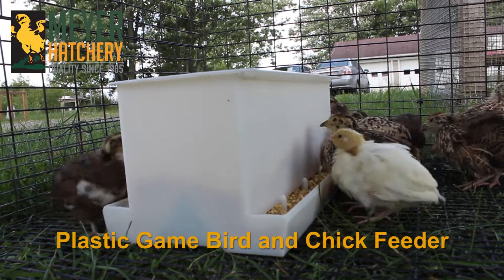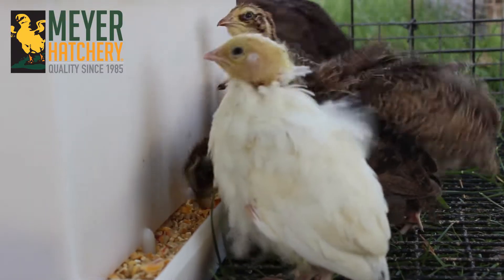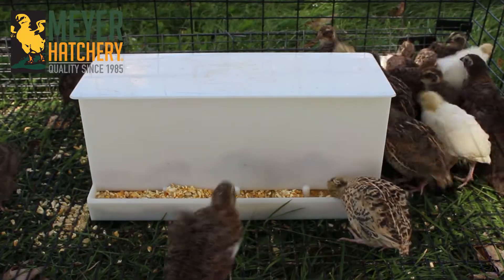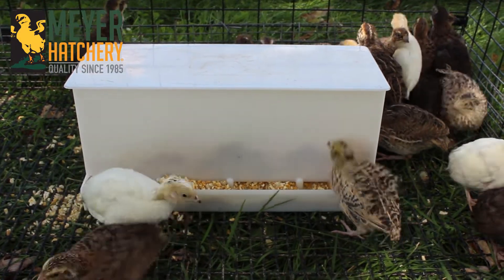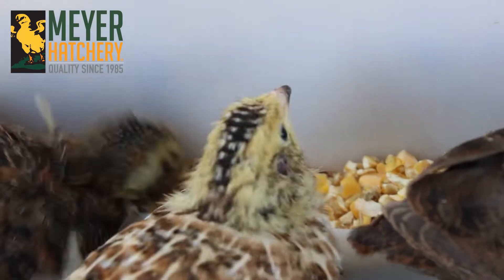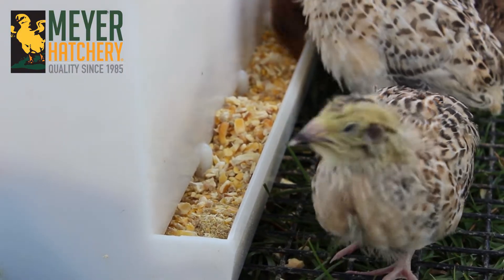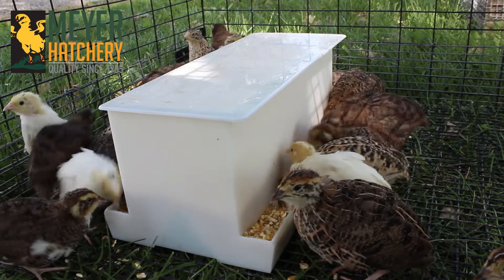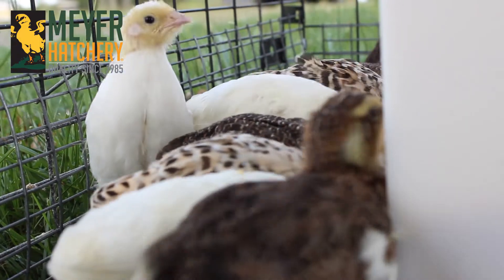Plastic Game Bird and Chick Feeder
This Plastic Game Bird and Chick Feeder is specially built to prevent your chicks from soiling their feed.  Easy to clean and check when refilling is needed.  You can shop for the Plastic Game Bird and Chick Feeder